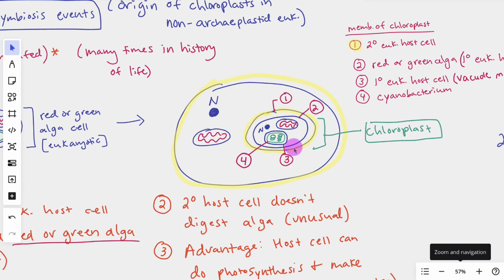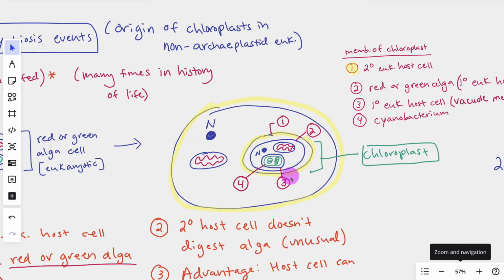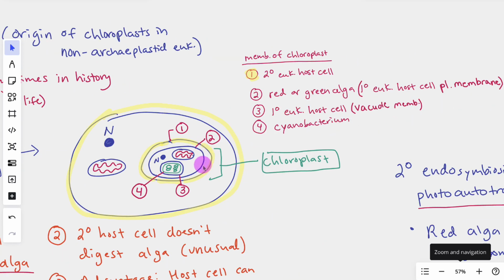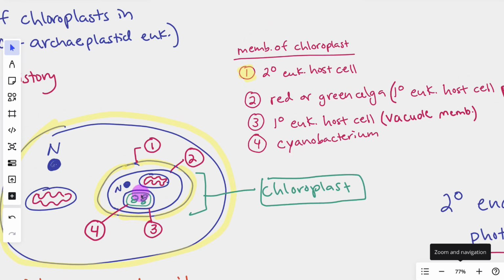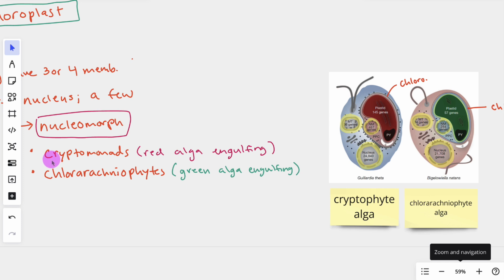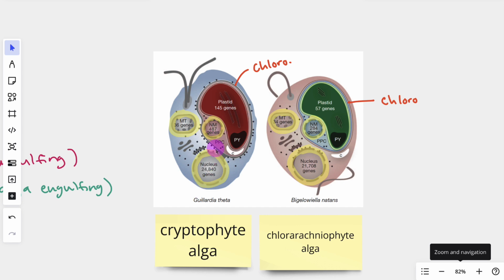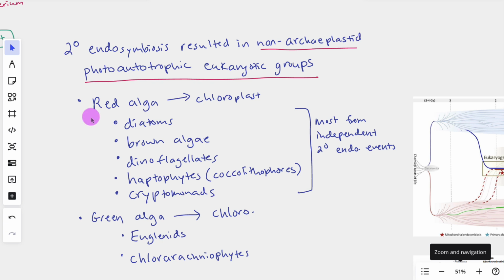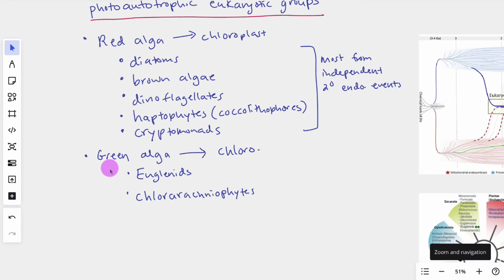Secondary Endosymbiosis: Chloroplast Characteristics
Table of Contents:

00:07 - Loss of Mitochondria
00:32 - Origins of Chloroplast Membranes
02:36 - Nucleomorphs
03:57 - Groups from secondary endosymbiosis